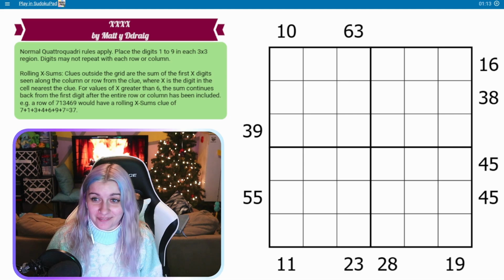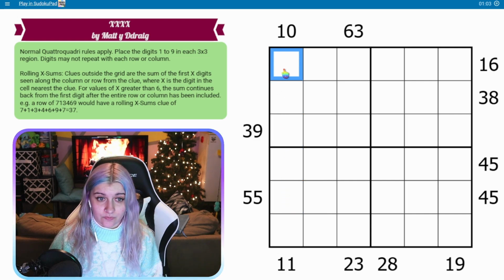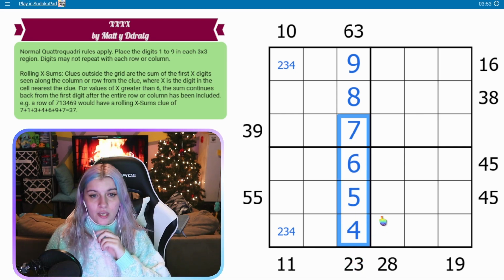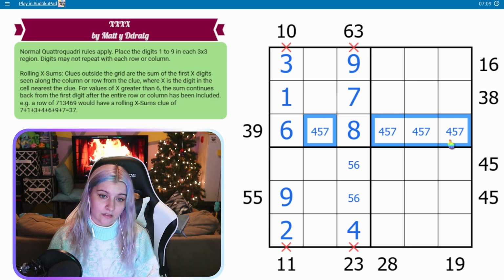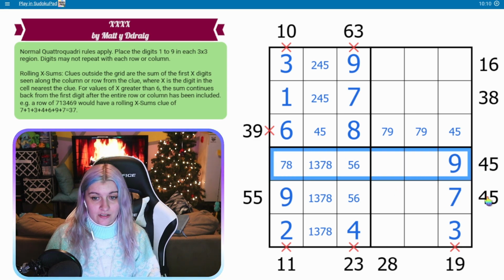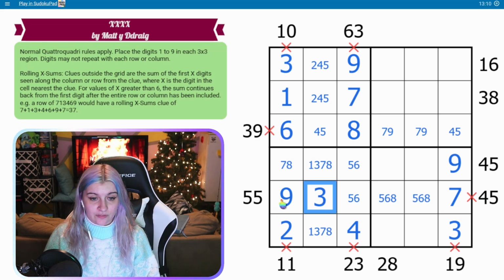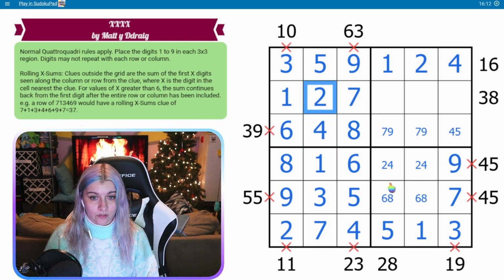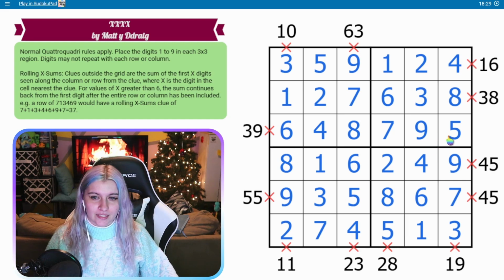rolling rolling rolling rolling | Matt y Ddraig - XXXX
Testers may adjust rule wording for clarity.

☆.𓍊𓋼𓍊 𓆏 𓍊𓋼𓍊.☆
Other Socials